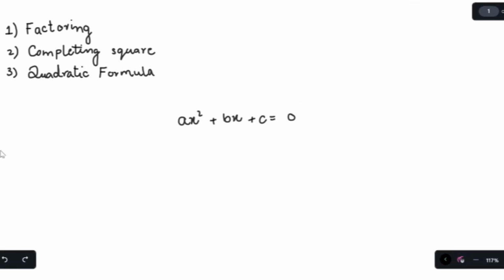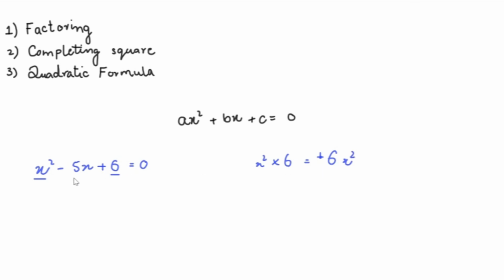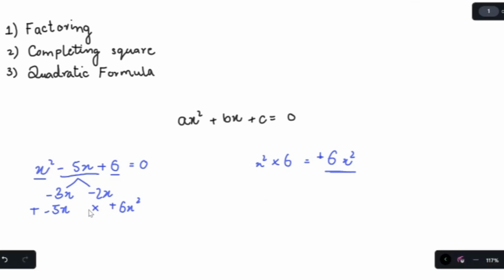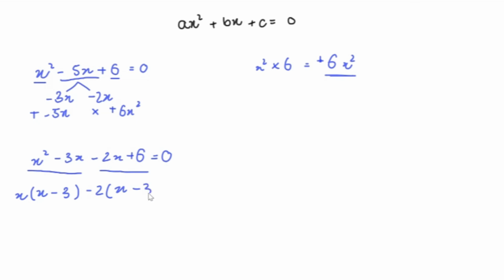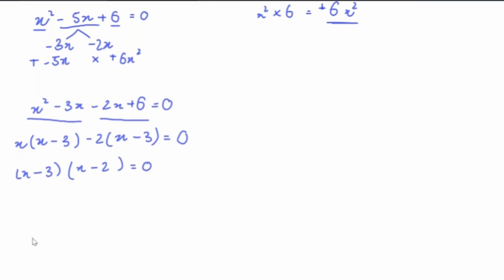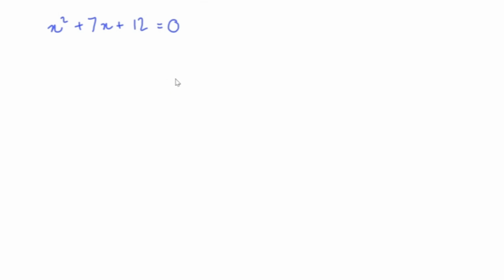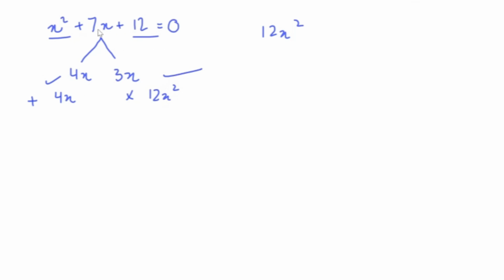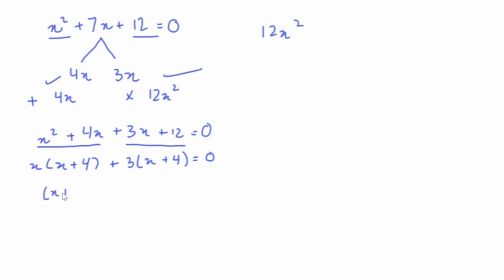Quadratic equation by fraction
" A STEM channel with simple lessons, cool activites, and easy explanation for students."